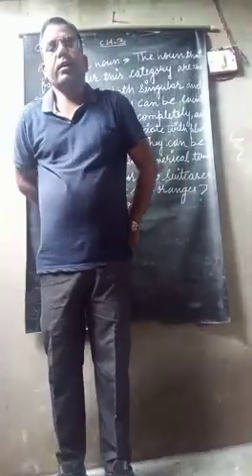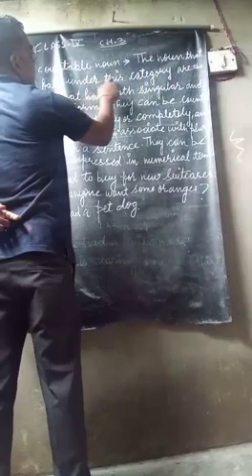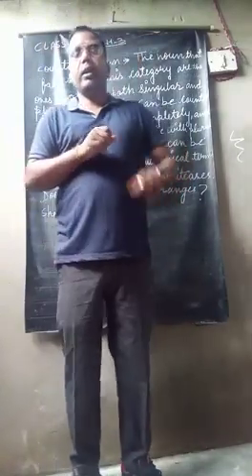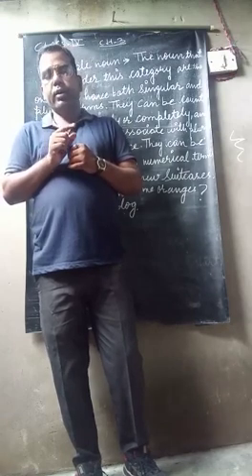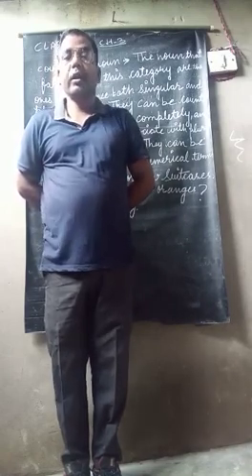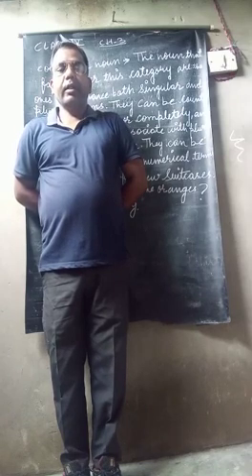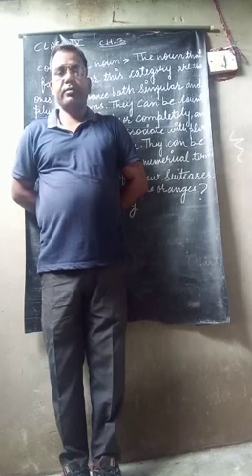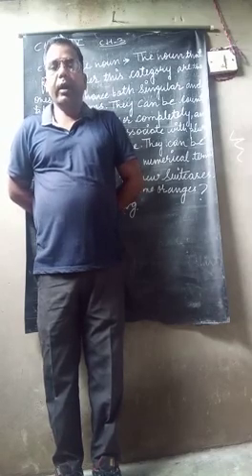26 June 2021(Class-4-English)